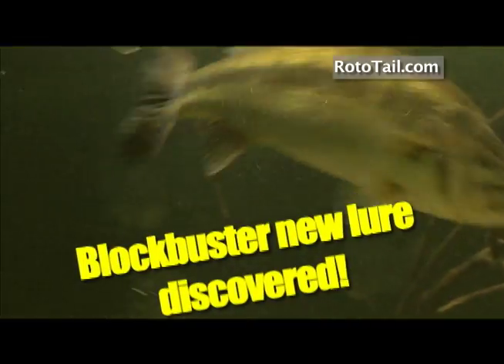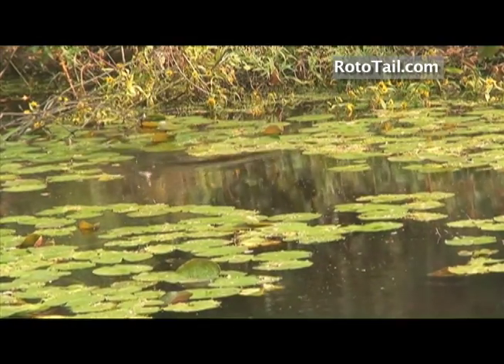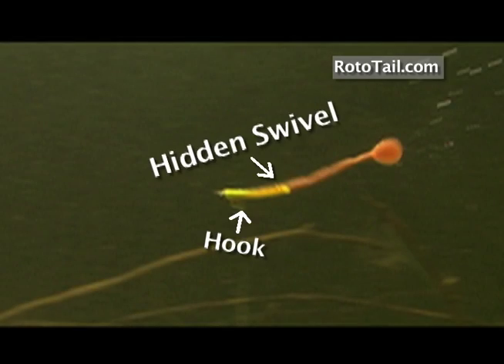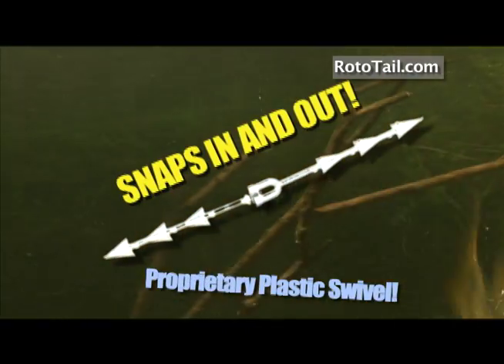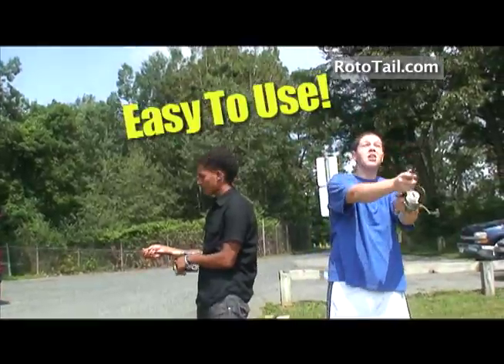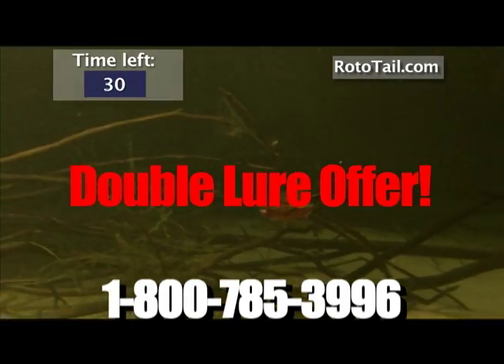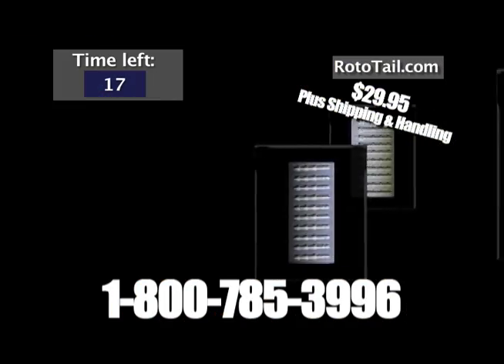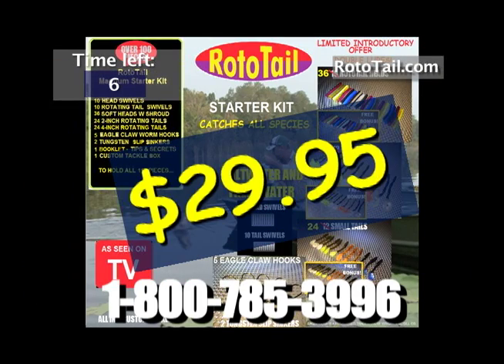Rototail_possible_final_90 seconds.mov